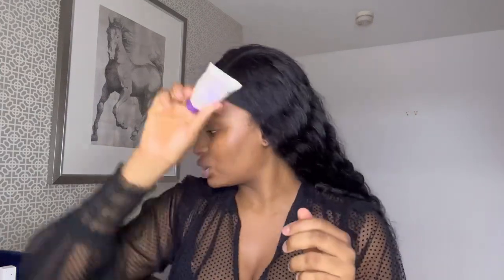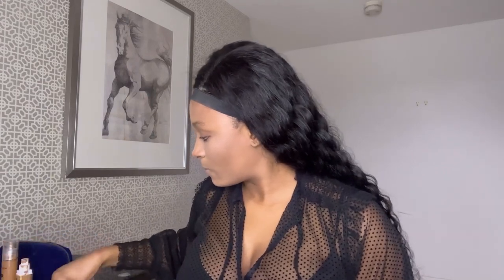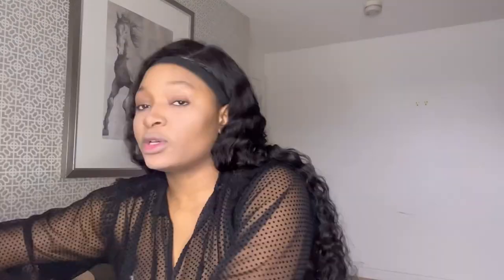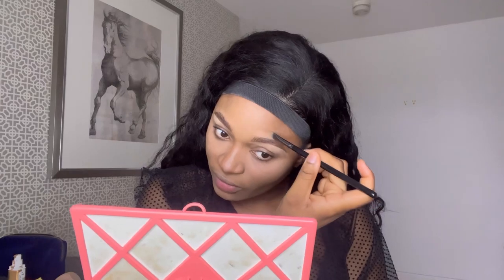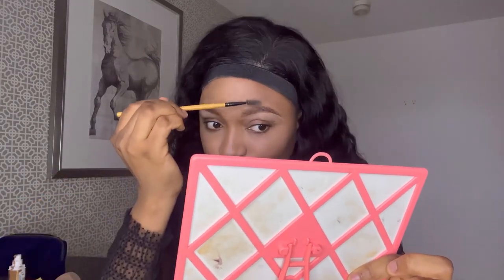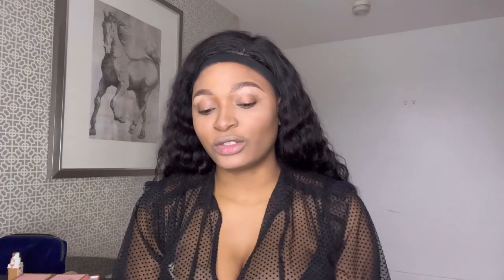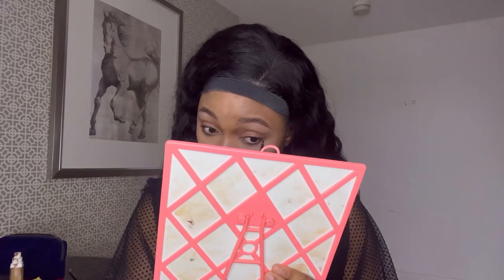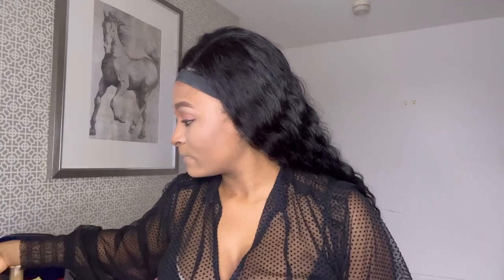Beginner Friendly Makeup Tutorial | Simple And Affordable | Step By Step.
Hey Loves, Welcome.

Thank you for stopping by, this is a detailed minimalist affordable makeup tutorial for beginners.

Products used

Cleanser - L’Oréal Paris Miceallar Water
Moisturizer- MsMetics Moisture portion
Foundation - Maybelline Superstay (330 Toffee caramel)
Brush set - Viccabel
Powder Contour palette - Vee Beauty
Eyebrow pencil - Davis
Liquid contour palette - Girl
Lipstick palette- Girl
Setting spray - kiss beauty
Eye shadow palette- Girl

Step by step affordable makeup for beginners